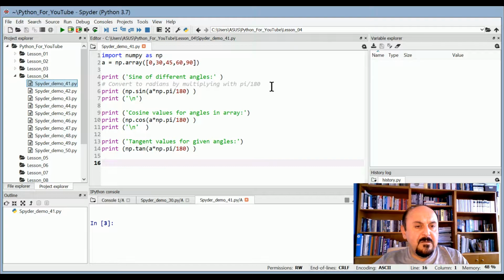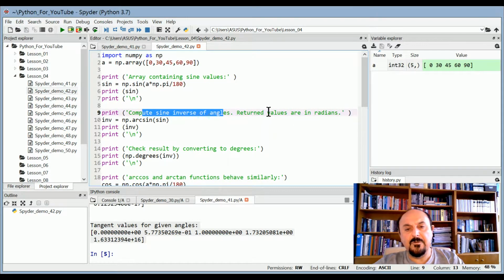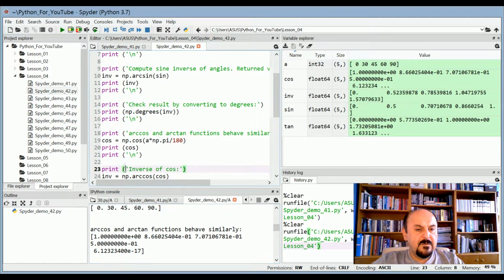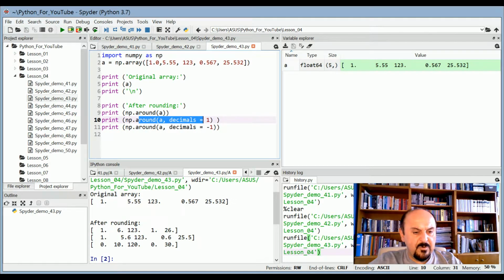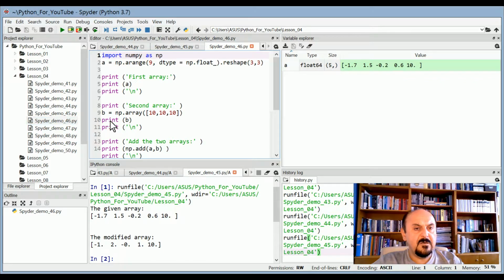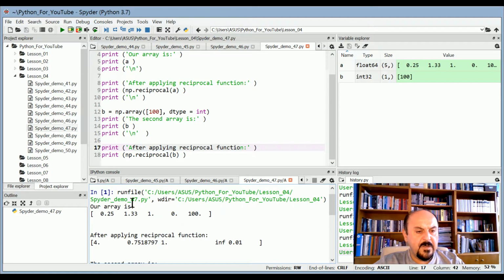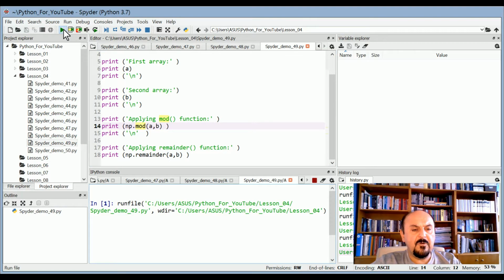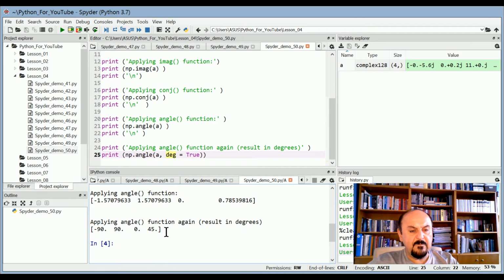Python Numpy Lessons by using Spyder IDE - Lesson -4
I give lectures on Numpy with examples by using Spyder IDE environment.
Within all these lessons series you will find useful examples of usage of Numpy Arrays, Numpy Matrices and manipulations with them from the easiest ones up to more and more complex ones...